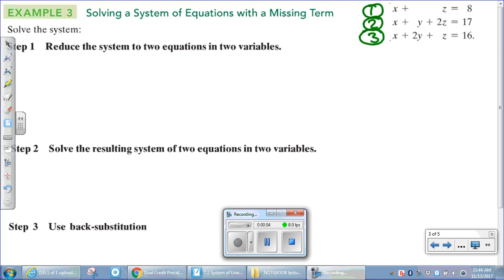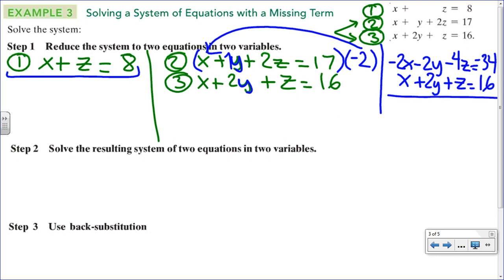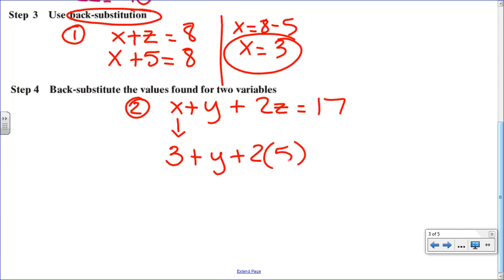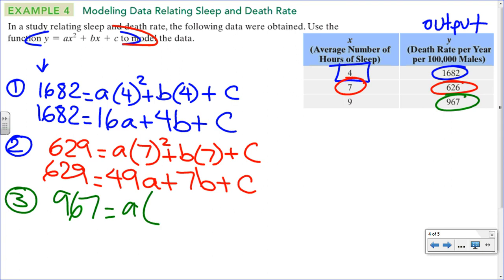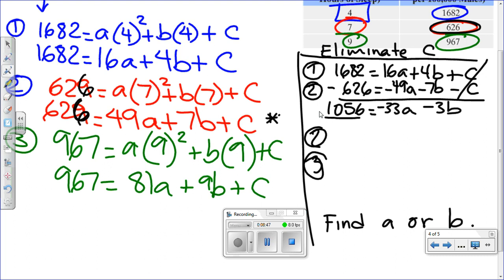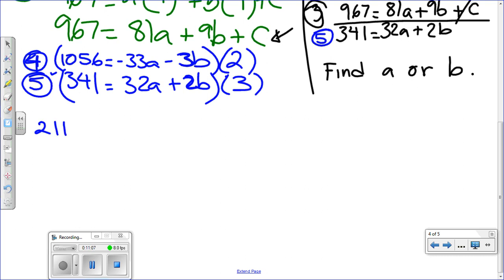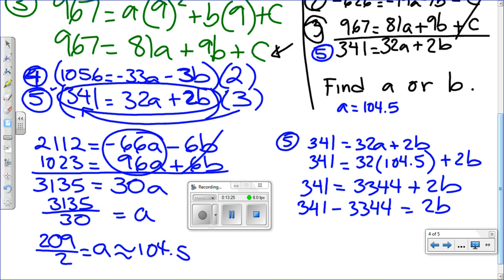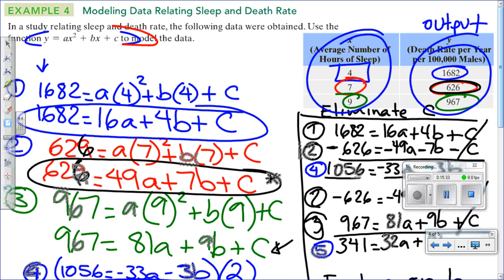7.2 Systems of Linear Equations in 3 variables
Dual Credit Precalculus lecture from 11/13 Fall 2017